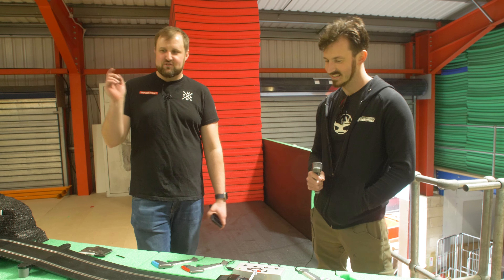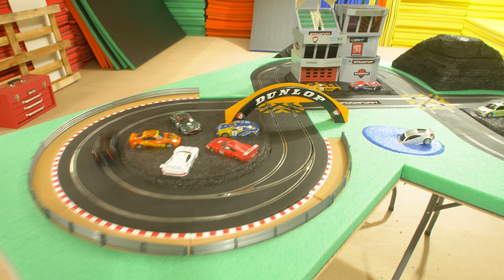It's the Shadow Foam Scalextric Grand Prix! Who will WIN the £1000 GRAND PRIZE?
Recorded at NEC Birmingham during @makerscentral, we took our biggest ever @OfficialScalextric track to over 30 Makers/Influencers/YouTubers and the like, and had them race for a massive £1000 GRAND PRIZE! Jona set the starting lap at a respectable 18.18 seconds - who is going to step up and take home the prize?

00:00 What is a Scalextric Grand Prix?
00:45 @hacksmith sets a lap time in the Scalextric Grand Prix
02:37 Shawn from @KidsInventStuff - LAPTIME
03:48 @jpwoodwork - LAP TIME
04:08 @tfturning - LAP TIME
04:16 Shadow Foam customer Neil Smith - LAP TIME
04:22 Battle of the @BrothersMake
06:40 @integza - LAP TIME
07:37 The @Tomlamb980 Controversy!
08:21 @JonaShone vs Tom Lamb
09:21 @LOOKMUMNOCOMPUTER - LAP TIME
10:57 @PeachTreeCrafting - LAP TIME
11:23 @ClairesCraftyCorner - LAP TIME
11:30 Sweet Gen Media - LAP TIME
11:40 @Ruth_Amos - LAP TIME
13:05 @MattGrayYES - LAP TIME
14:19 @majorhavoc - LAP TIME
14:44 @IanintheShed - LAP TIME
14:56 @JiggsysShed - LAP TIME
15:07 @MattDenton  - LAP TIME
15:50 Look Mum No Computer ('s Dad) - LAP TIME
16:11 @Project-Air - LAP TIME
16:28 @colinfurze - LAP TIME
17:38 Announcing the WINNER of our £1000 GRAND PRIZE!

We'd like to offer a massive thank you to everyone who entered and all the fans who watched the Grand Prix as it was happenning at @makerscentral ! We had a blast putting this together, and if we get enough positive comments, we may do an ever bigger one soon!